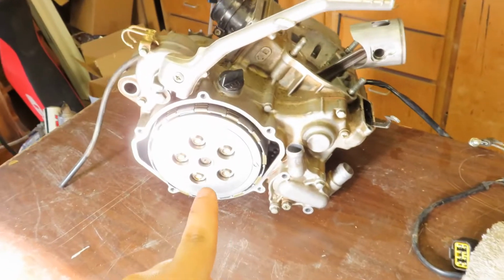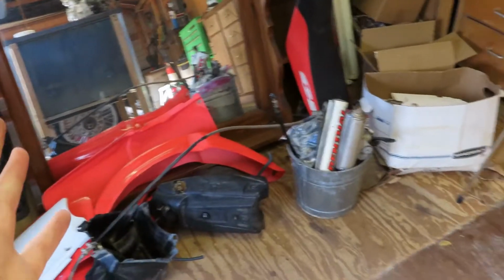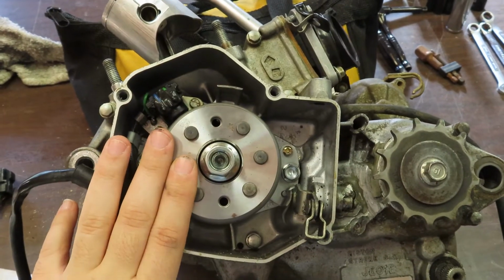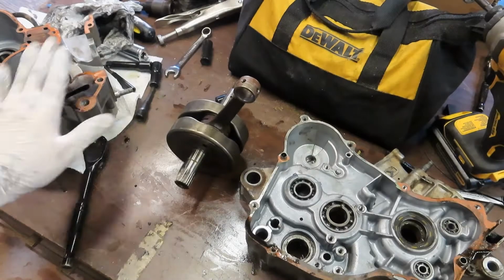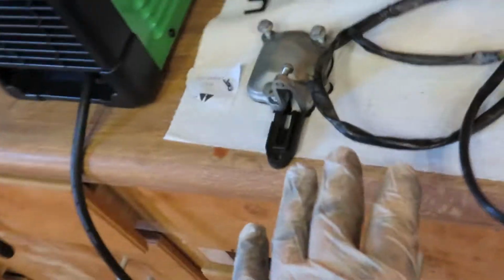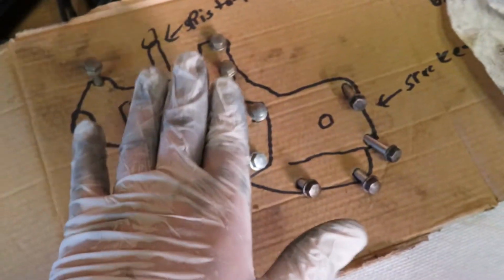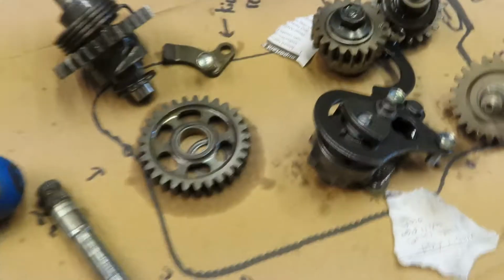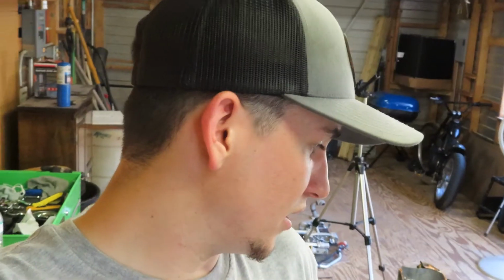Tearing down the $250 cr125 bottom end | TIMELAPSE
In today's video we bust out all the tools in the tool box, including new ones! to teardown this 2001 cr 125 bottom end so we can rebuild it! cant wait to start putting together this bike!